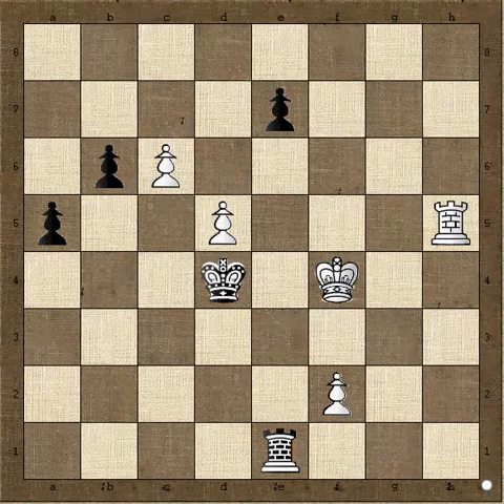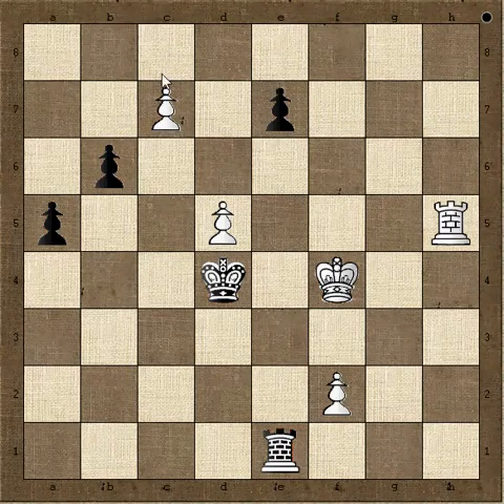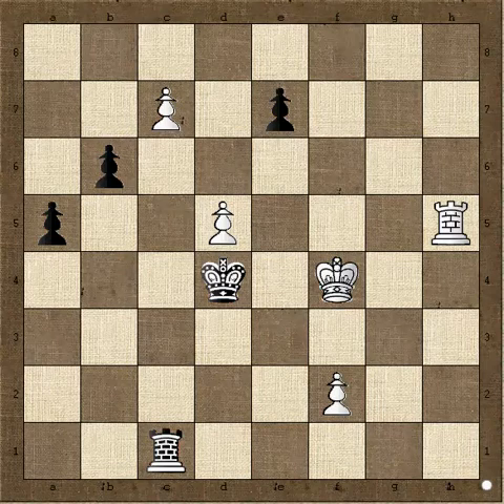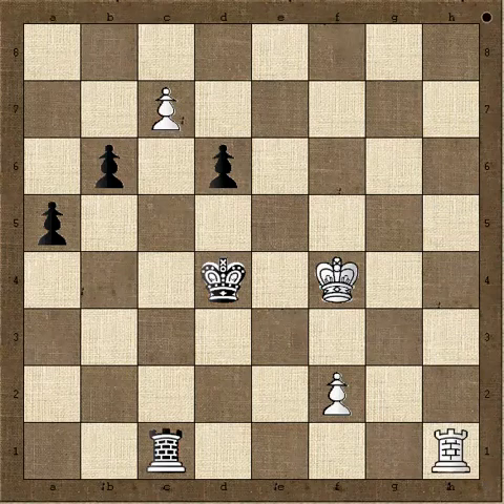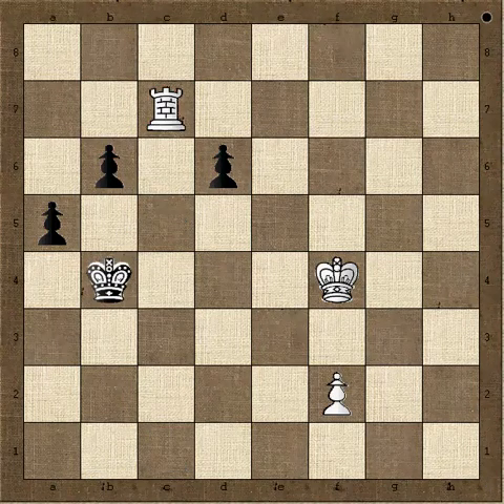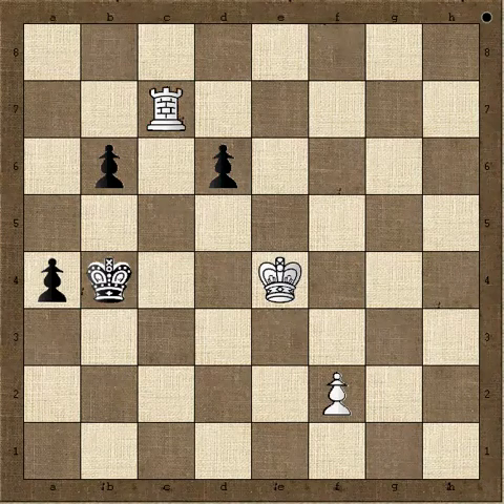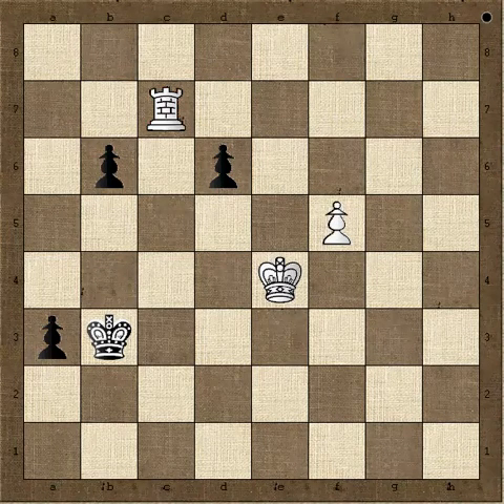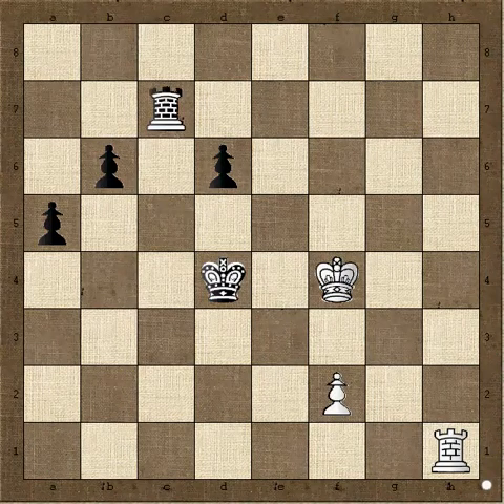Study the Studies 1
The first video in this series features a study composed by H.Rink in 1908.

Video made by "Chess Lessons"